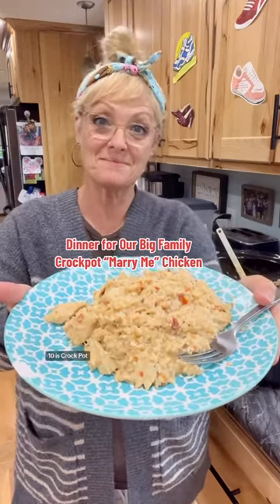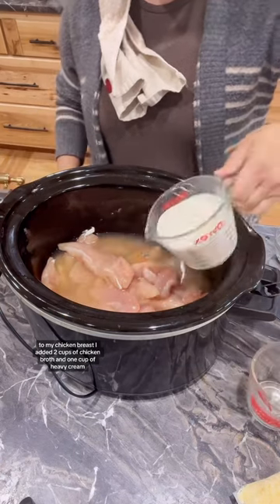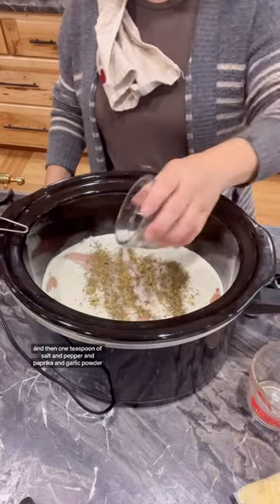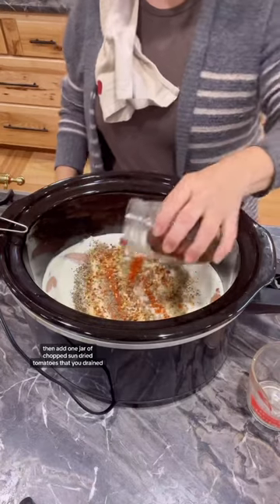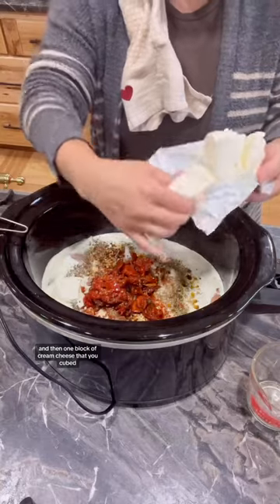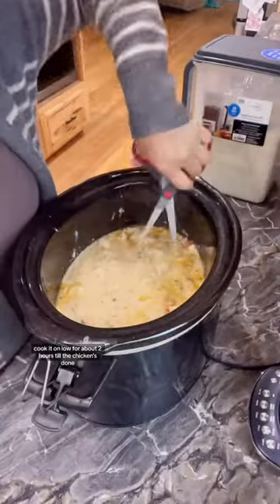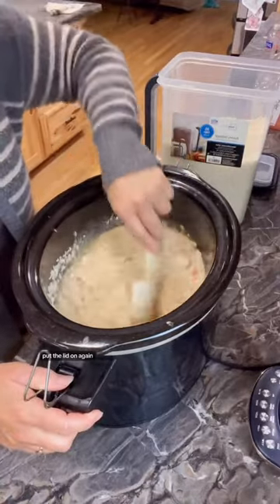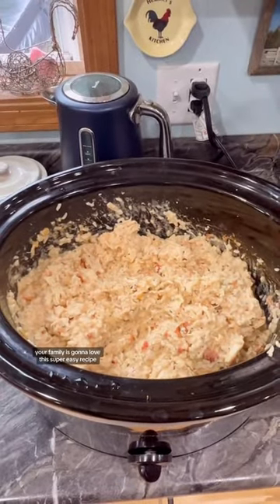CROCKPOT “MARRY ME” CHiCKEN FOR DiNNER 😋☺️